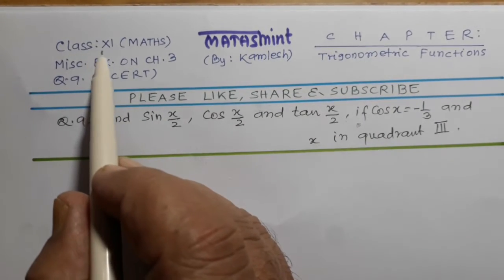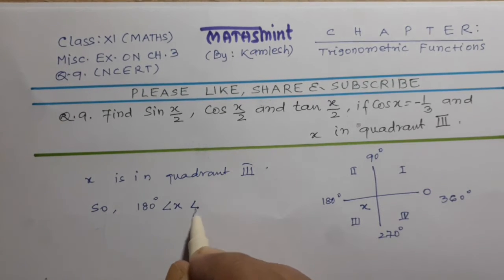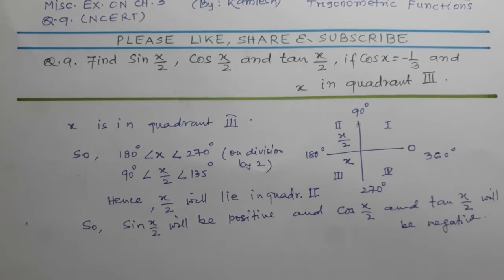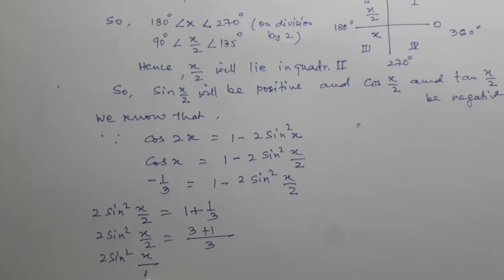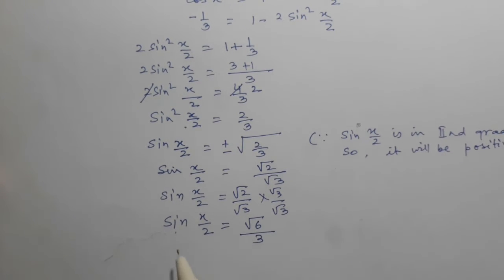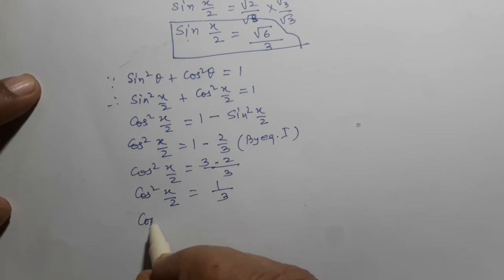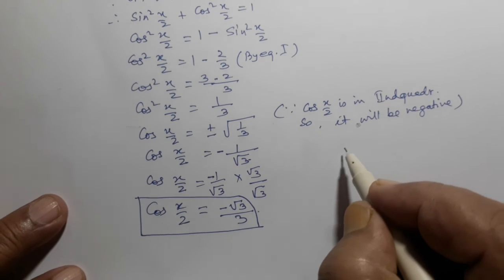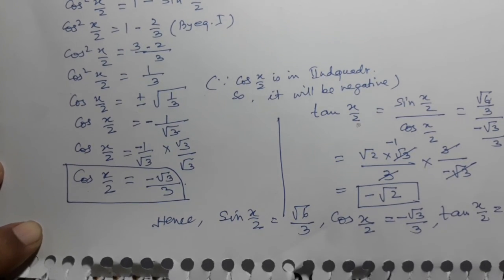Class 11 Maths Ncert Misc.Ex.on Ch.3 Q.9 Chapter Trigonometric Functions Solution.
Solution of class 11 maths Ncert Misc.Ex.on Chapter 3 Trigonometric Functions.